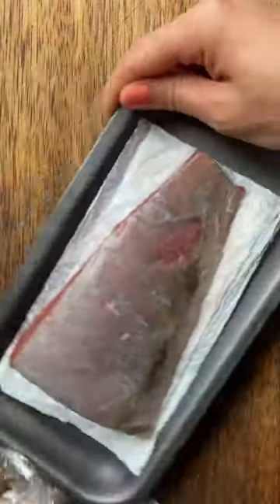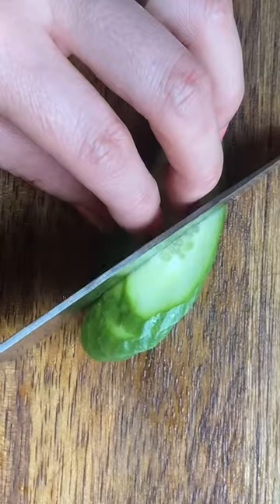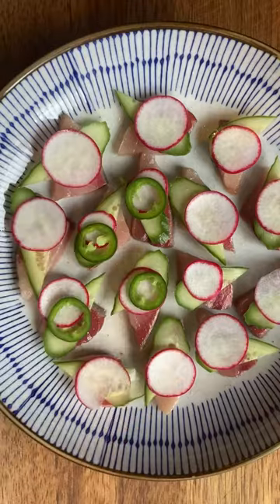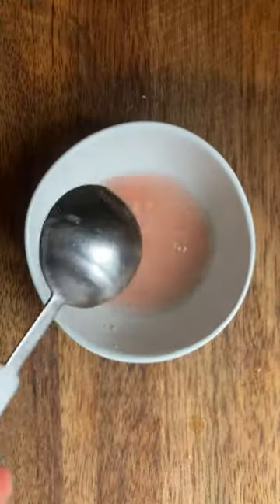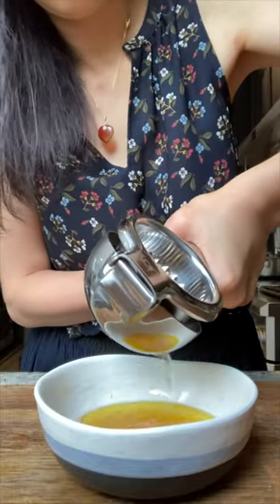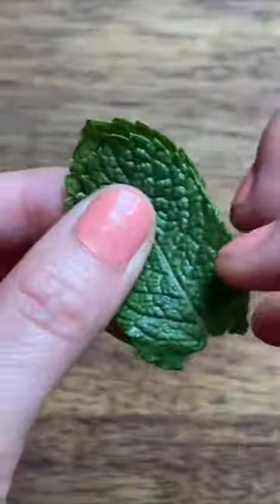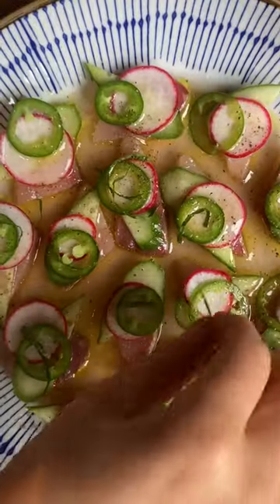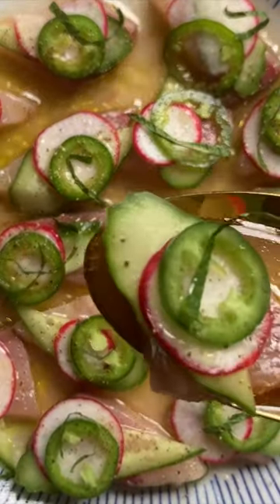Hamachi Crudo (Better Than Sashimi?)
This hamachi crudo is out of this world delicious! Dressed in a lemon-grapefruit vinaigrette and served with crunchy refreshing toppers, each bite of hamachi is simply perfect.

My Japanese mandoline

Grab a copy of my Vegan Chinese Cookbook - 75 Delicious Plant-Based Favorites